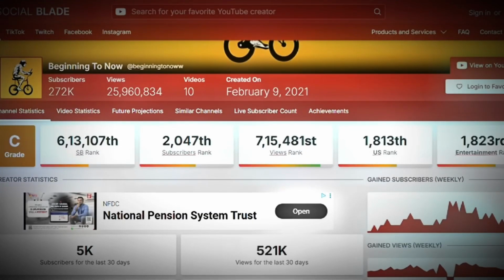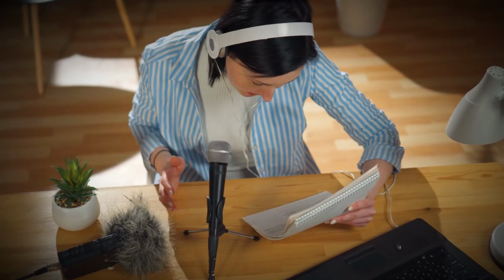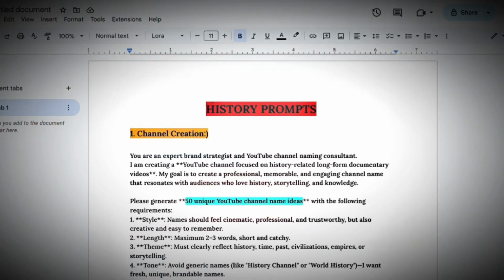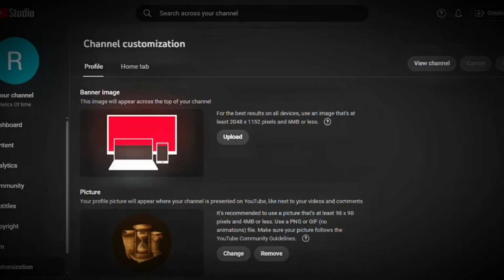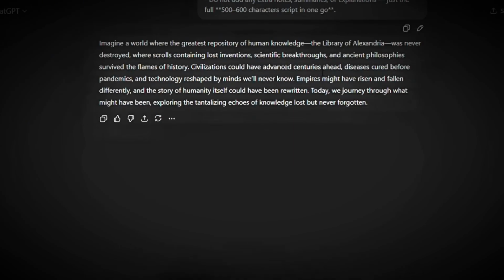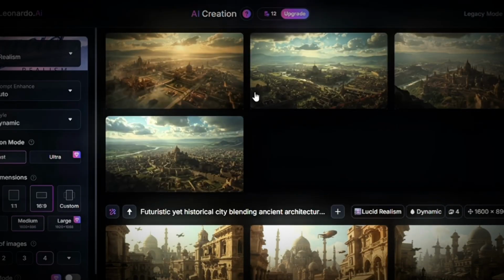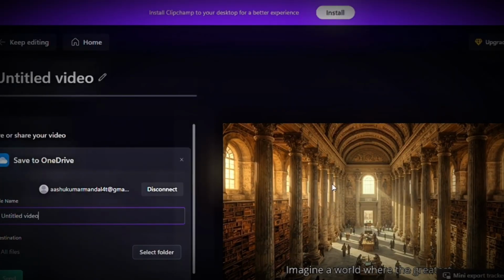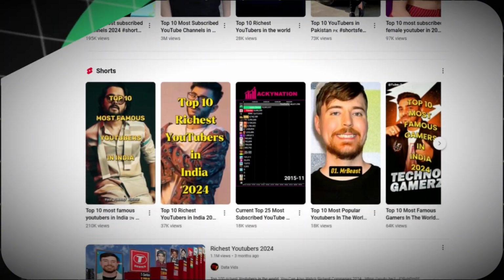How Faceless YouTube Channels Make $24,000/Month (Using AI Tools)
Ever wondered how faceless YouTube channels make $10,000–$25,000/month without showing their face? In this video, you’ll uncover the secret YouTube goldmine nobody talks about — AI-powered history documentary channels.

I’ll show you step-by-step how to:
✅ Create your own faceless YouTube channel from scratch
✅ Write viral documentary scripts using ChatGPT
✅ Generate professional AI voiceovers (with tools like ElevenLabs, Play.ht, and DubDub AI)
✅ Create cinematic AI visuals with Leonardo AI, Pika Labs, and Runway
✅ Edit your videos easily with CapCut or Descript
✅ Optimize your titles, descriptions, and thumbnails for explosive growth

Everything in this tutorial is 100% free — no expensive software, no camera, no experience required.
If you’ve ever wanted to make money online using YouTube + AI, this is your chance.